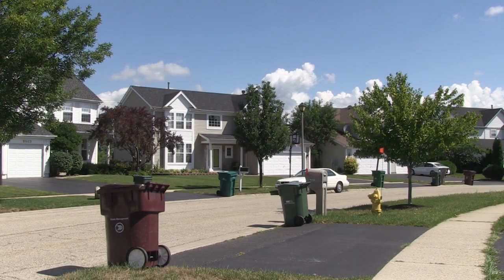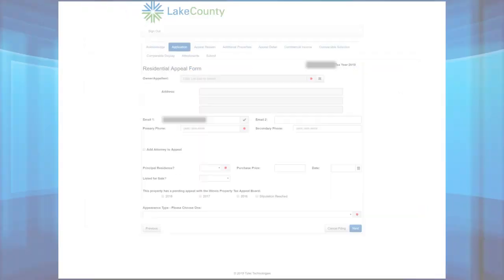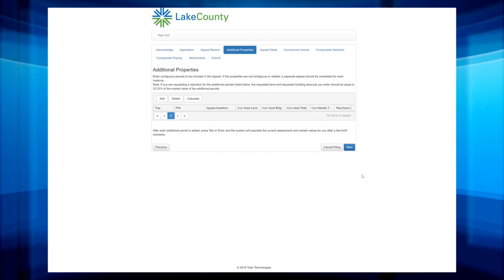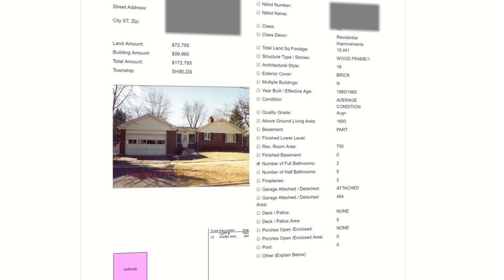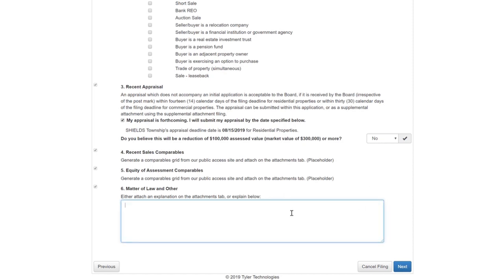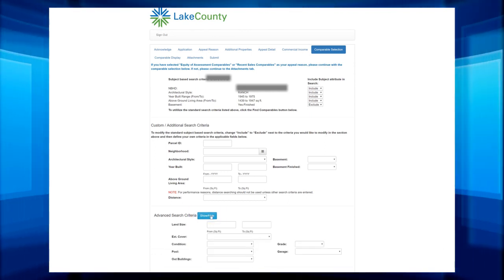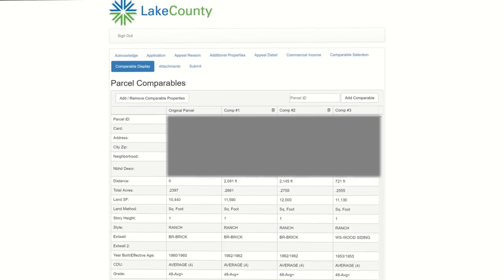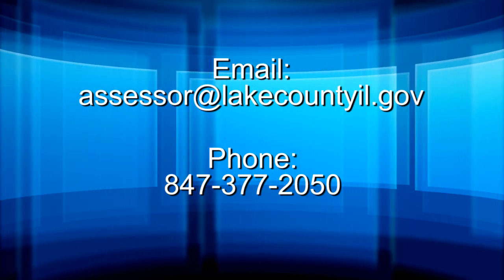Assessment Appeal Tutorial for New E-Filing System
Lake County property owners can now appeal their assessment online using the new Smartfile E-filing Portal. Watch this video which will help walk you through the process of filing a property tax appeal online.

0:06 Find the E-Filing System on the Lake County Assessor website
0:22 Create an account/Login
0:52 Choose your filing type
1:00 Begin your filing
1:02 Find your property
1:23 Terms and Conditions
1:29 Application
2:08 Choose your reason for filing
2:53 Add addition properties
3:43 Appeal details
3:58 Appeal reason: Factual Error
4:46 Appeal reason: Recent Purchase of Property
5:09 Appeal reason: Recent Appraisal
5:46 Appeal reason: Recent Sales Comparables and Equity Assessment Comparables
5:54 Appeal reason: Matter of Law/Other
6:10 Commercial Income
6:19 Finding Comparables
8:22 Review Comparables
8:53 Upload supporting documents
9:29 Submit
9:50 Confirmation email
10:03 For further questions